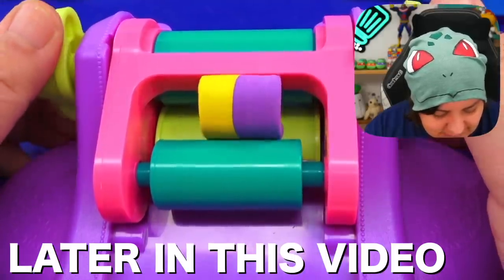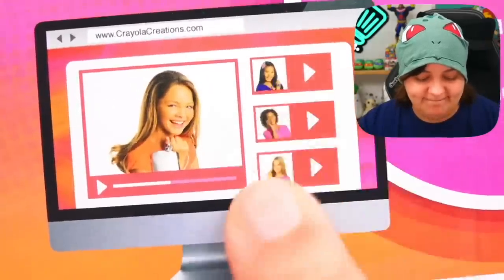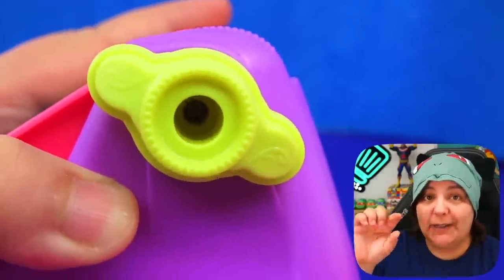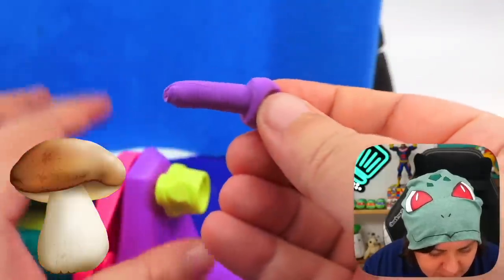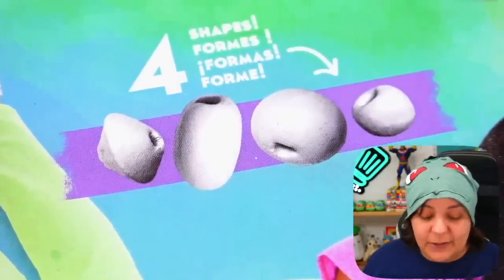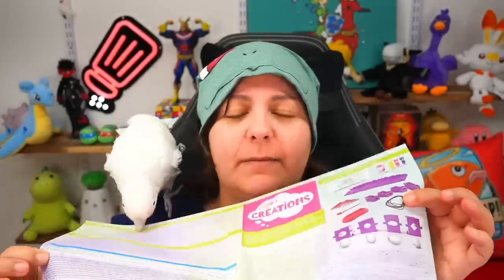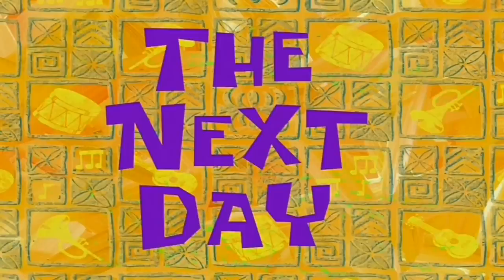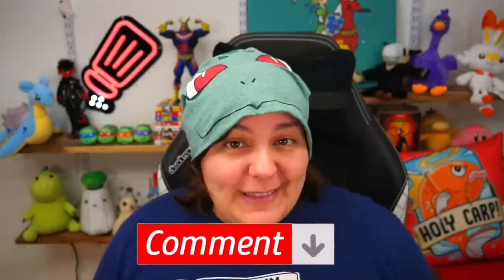Cash OR Trash? Testing 2 Crayola Bead Maker Craft Kits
Crayola Bead Maker Craft kits unboxing and review. Testing craft kits marble it beads, friendship bracelets flowers, and bead maker studio. We will use model magic clay, and air dry clay to get a tie dye effect. Is it worth it? Let's find out!